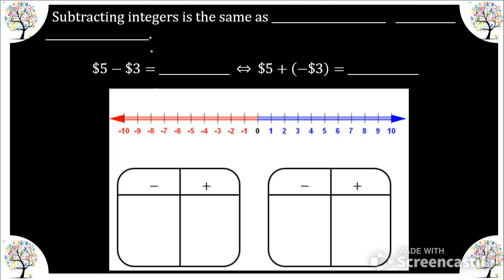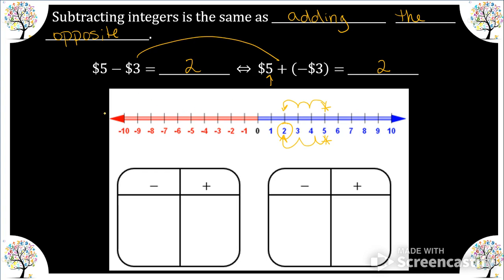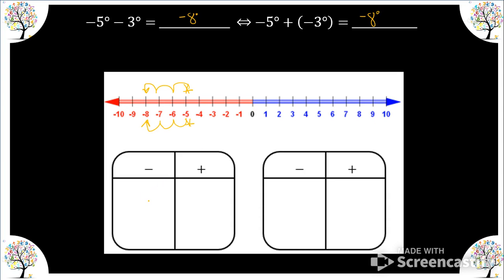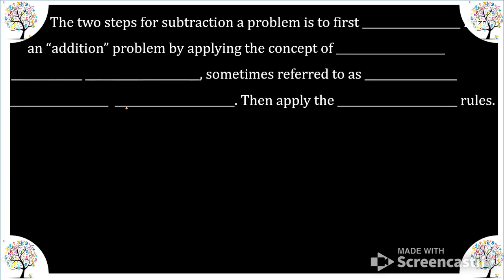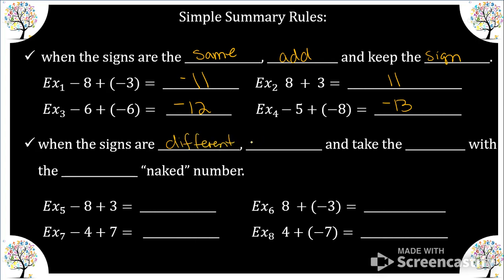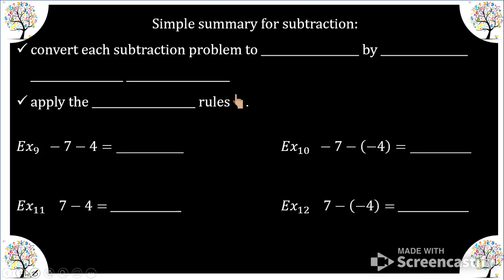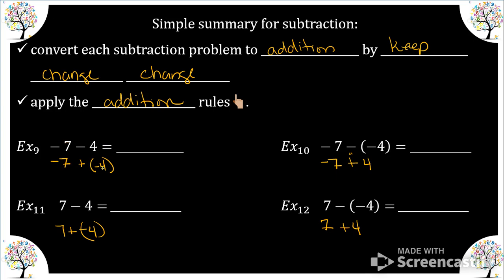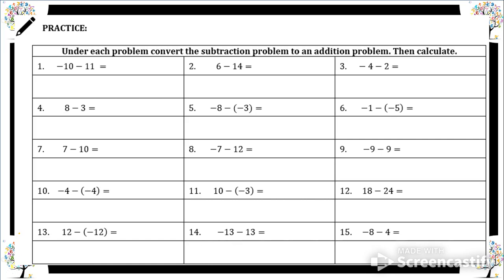TC Video Lesson 1-3 Subtracting Integers